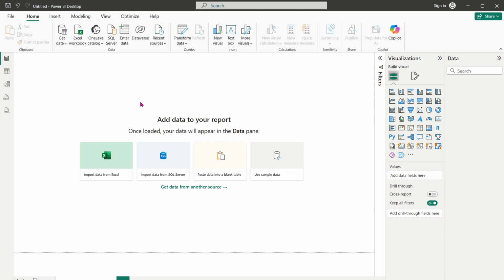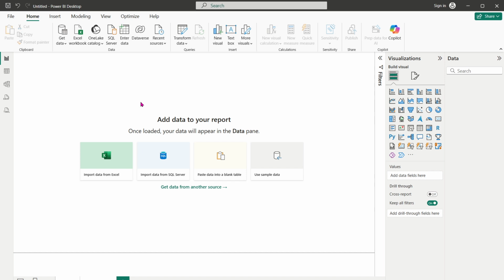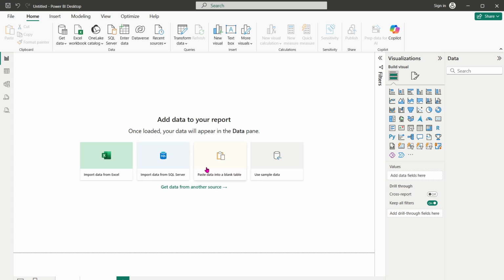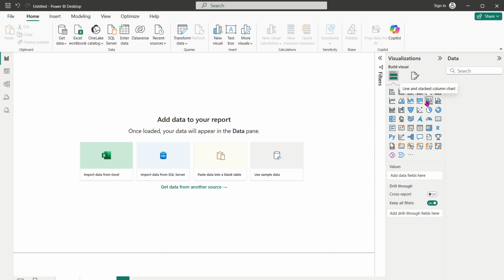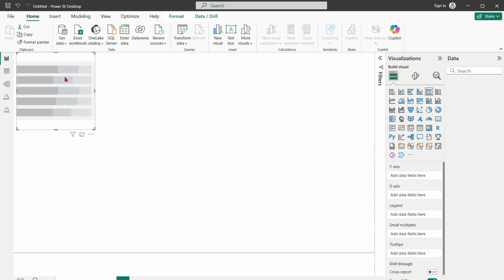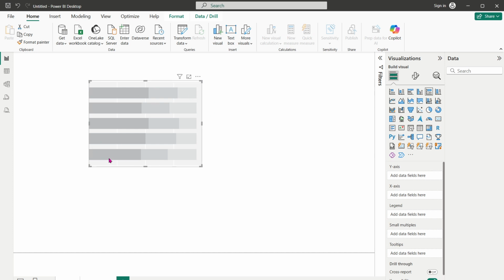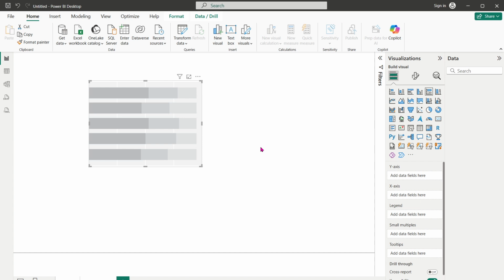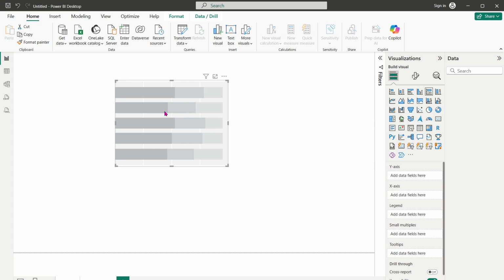Build & Customize 100% Stacked Bar Chart in Power BI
Want to visualize proportional data clearly in Power BI? 📊 In this step-by-step tutorial, you’ll learn how to build and customize a 100% Stacked Bar Chart in Power BI — perfect for comparing percentage contributions across categories.

✅ In this video, you’ll learn:

How to create a 100% stacked bar chart in Power BI

How to format colors, labels, and legends for clarity

The difference between stacked and 100% stacked charts

How to use tooltips and data labels for better insight

Pro design tips for clean and effective dashboards

By the end, you’ll be able to customize stunning 100% stacked bar charts to make your Power BI reports more visual and professional.